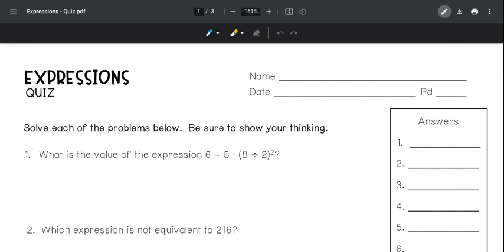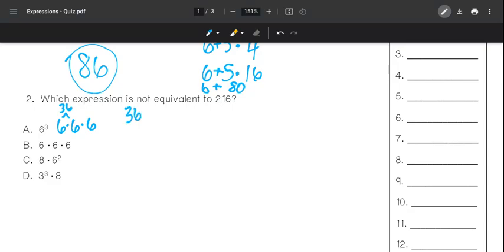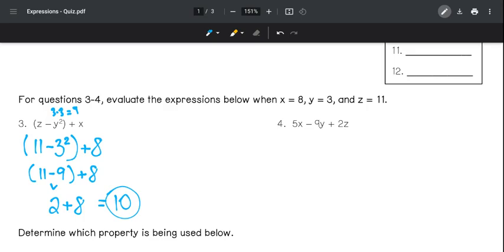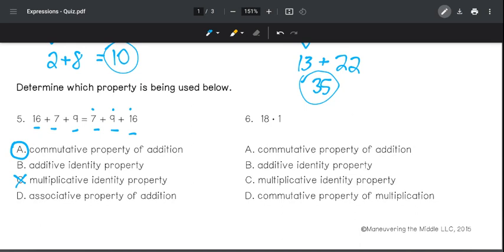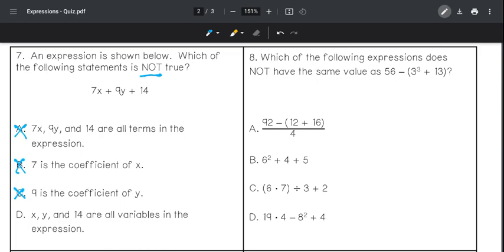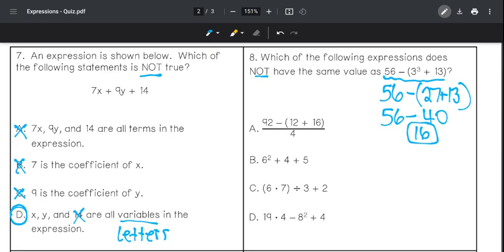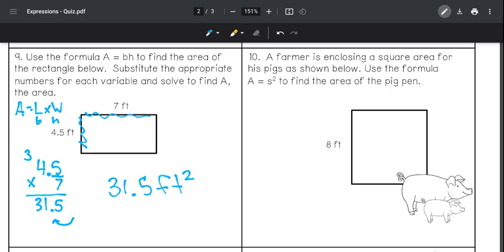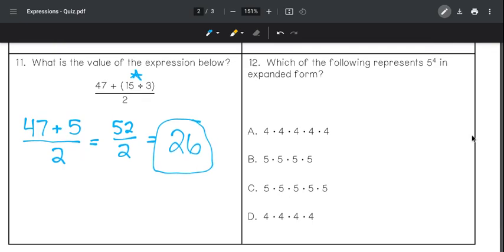Expressions Quiz Review